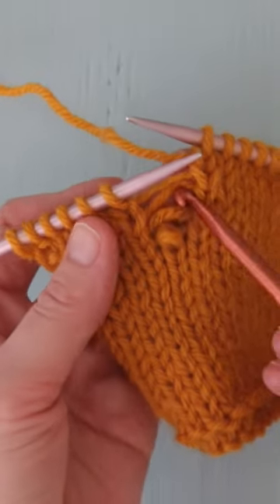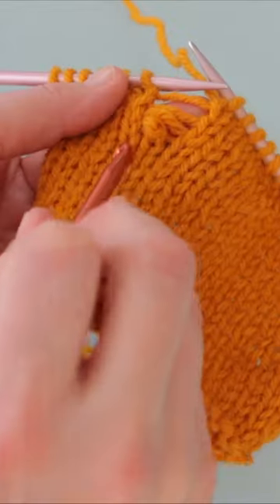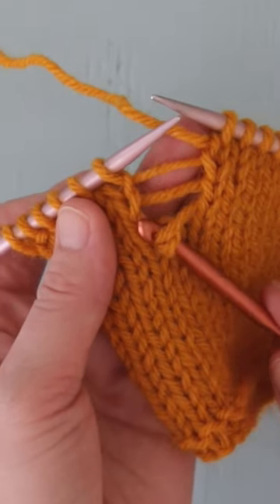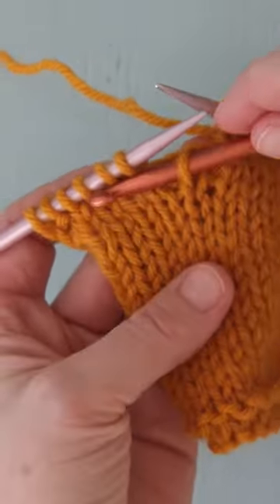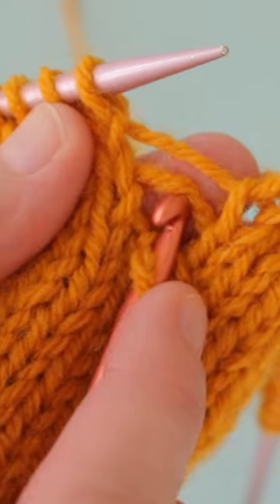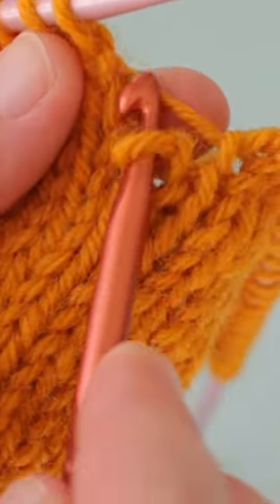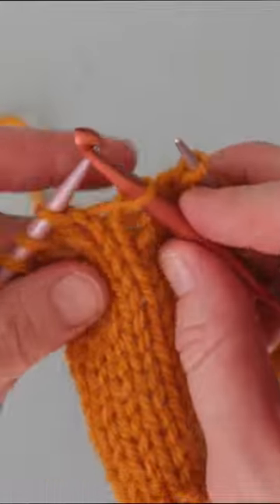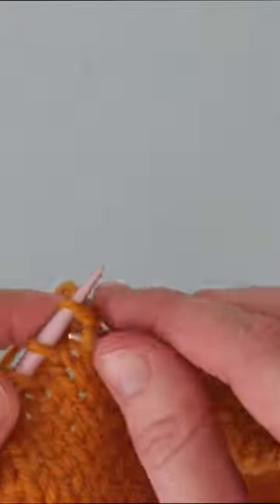How to Fix a Dropped Stitch in Knitting: Stockinette Stitch Hands Occupied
Learn how to fix a dropped stitch in knitting. In particular, this video demonstrates how to fix stockinette stitch (knit one row, purl one row).

If you want to learn how to ladder down to an incorrect stitch, there's a short video on my channel. There's a more in-depth version of both tutorials available there too.